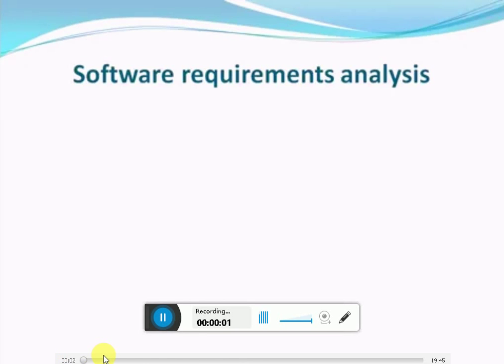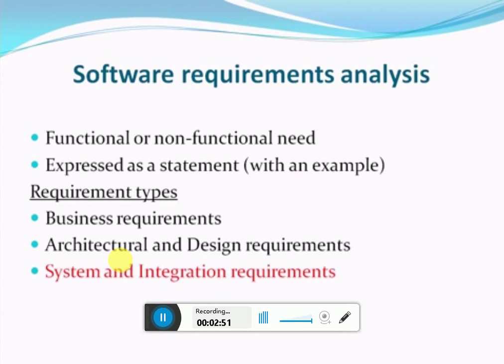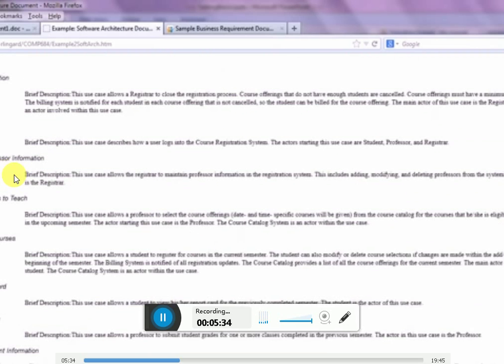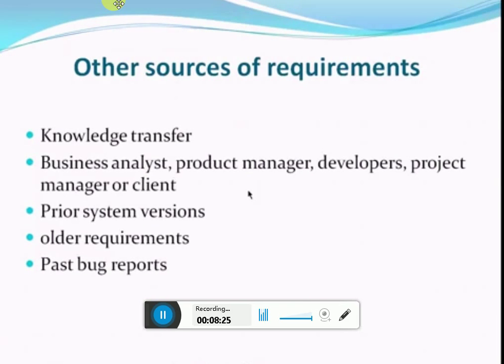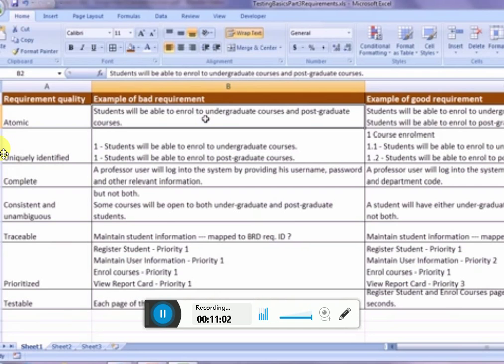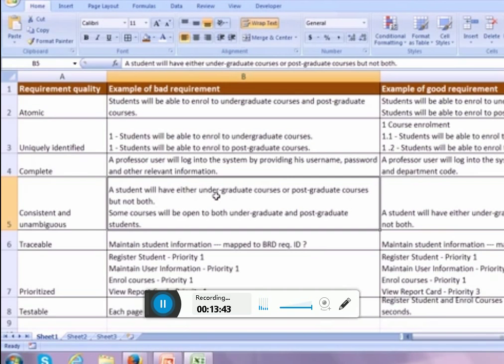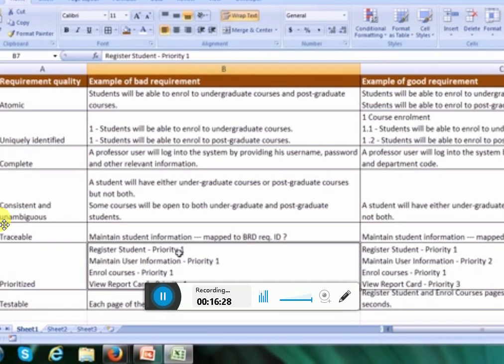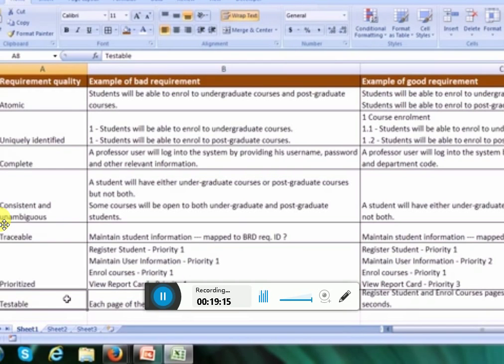Manual Software Testing Tutorial 3: Software Requierment analysis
This video help you to learn the Software reuiermant analyasis